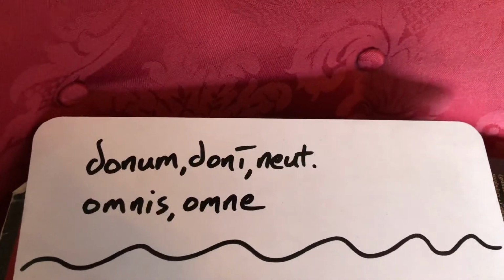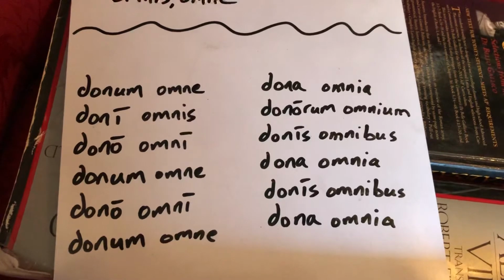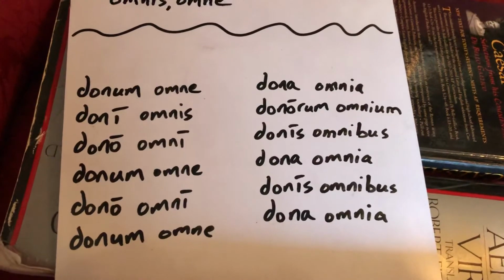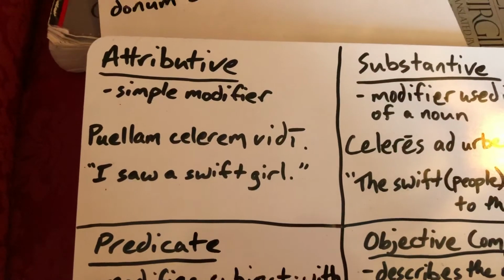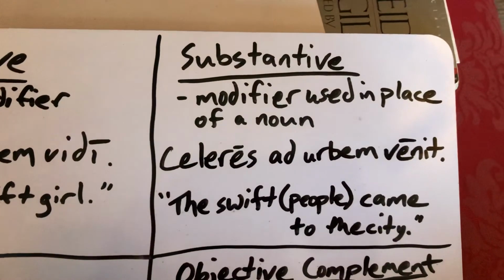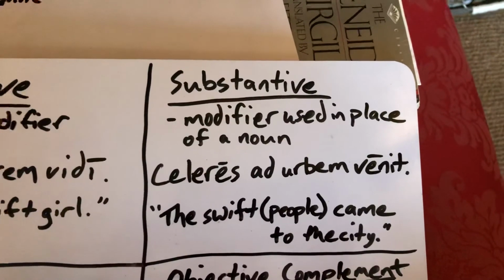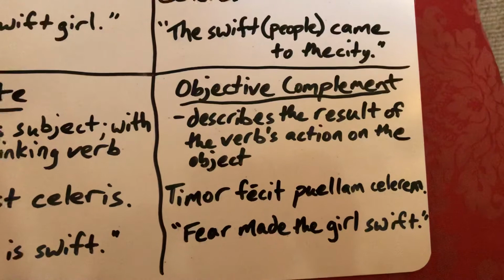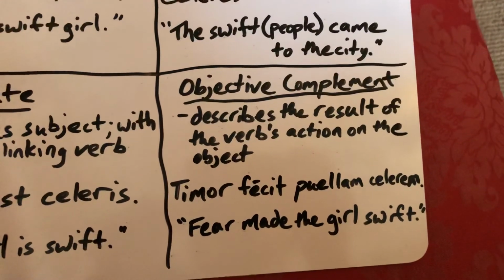Monday 3/30–adjective types